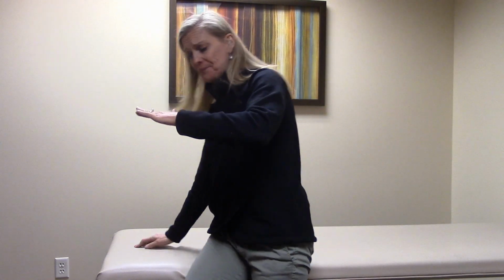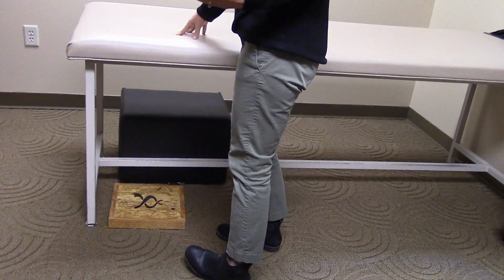Hruska Clinic 2021 Shoe List updates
Proper shoes can make or break a good rehab or performance program.  This is why 2x a year the Hruska Clinic staff updates and puts out our recommended shoe list.   Based on Postural Restoration principles to guide our decision making these shoes are picked based on qualities that we feel may be beneficial to assist patients and clinicians narrow their choices for appropriate footwear.  There are shoes not on this list that are going to be good shoes for some and not every shoe on this list is going to be good for everyone but this is a guide to help.  Listen to Lori describe the most recent updates to our list for 2021!